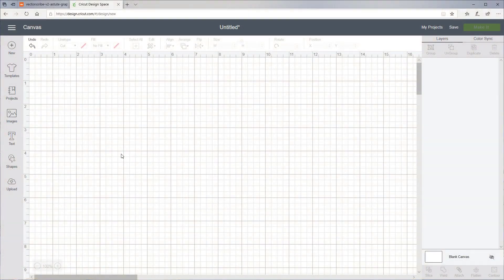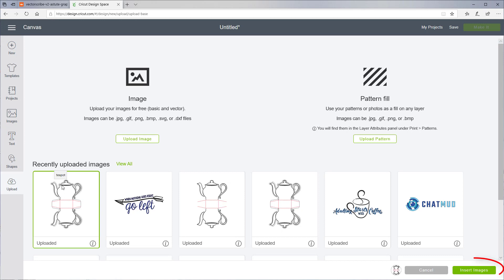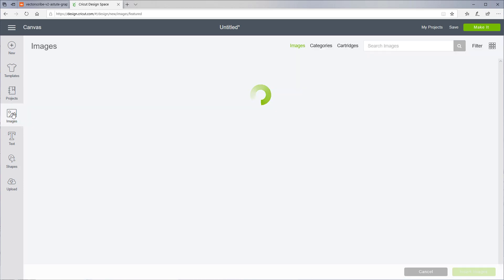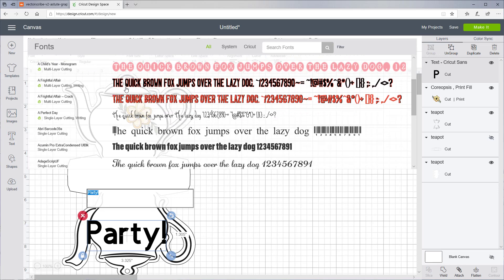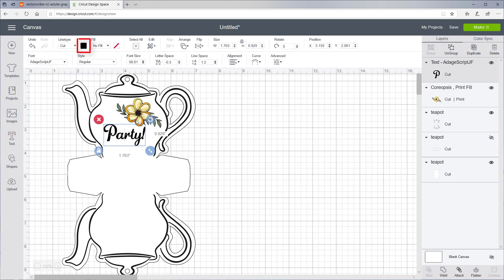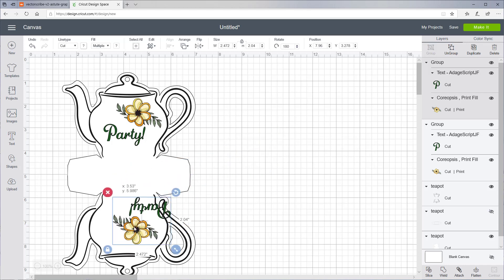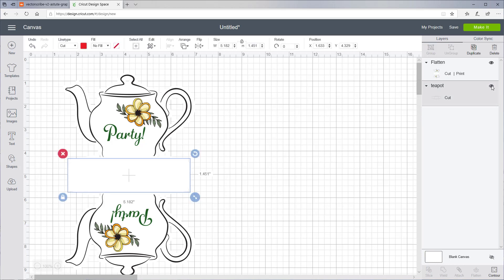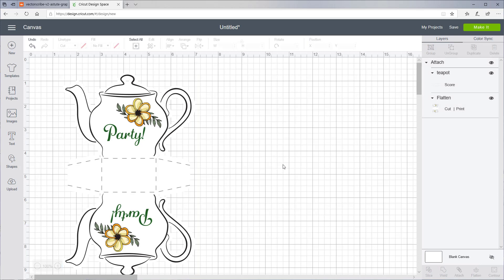Uploading an SVG and Processing the File for Print and Cut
The video will step you through the process of uploading an SVG file, adding an image from Cricut Access and text. Format the score lines, and print and cut.

Doreen's Designs Etsy Shop